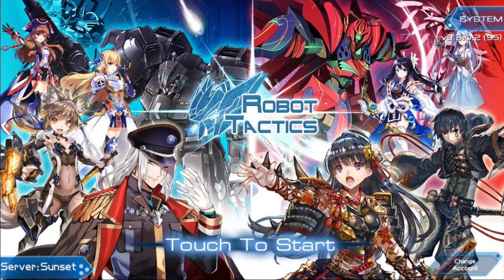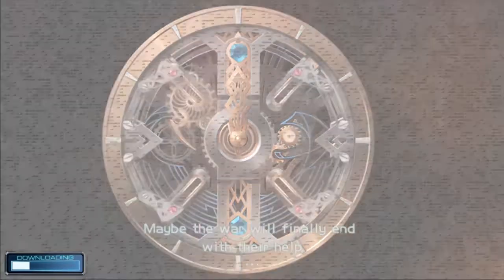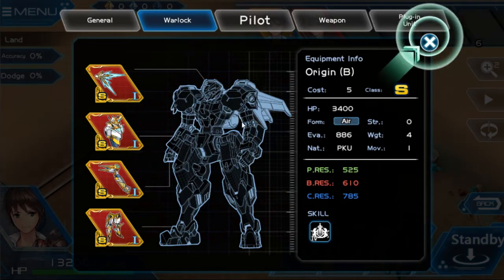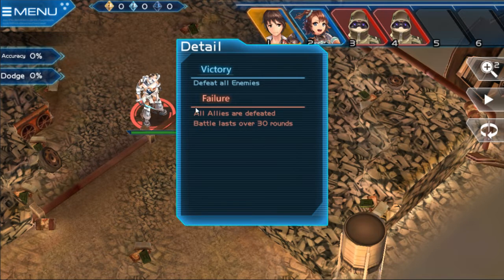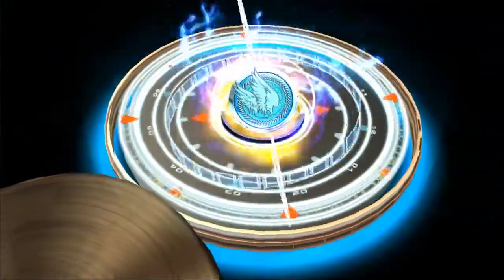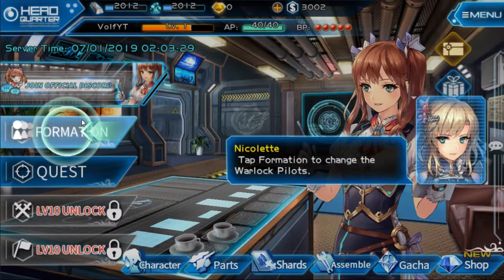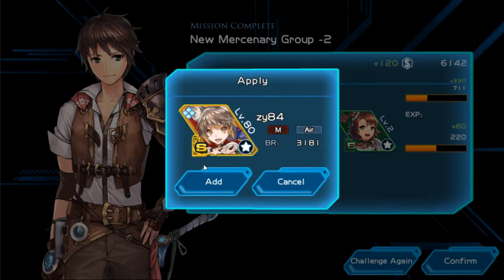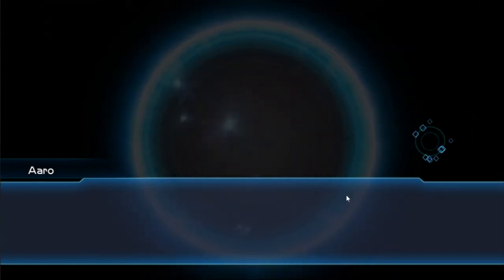Robot Tactics Gameplay | Mobile Game | Another Mecha SRPG